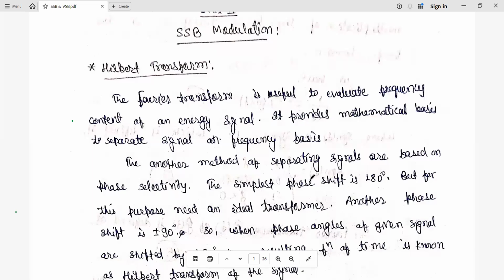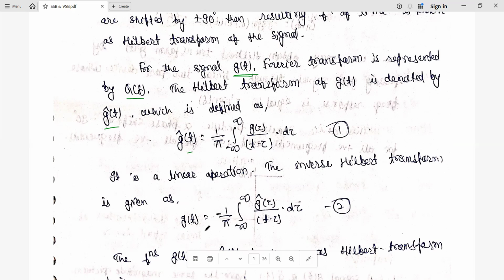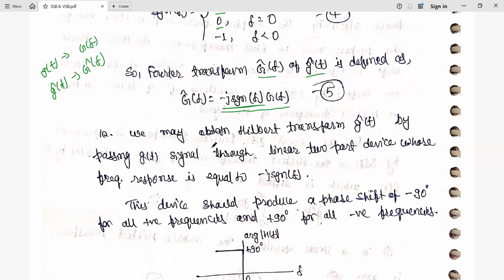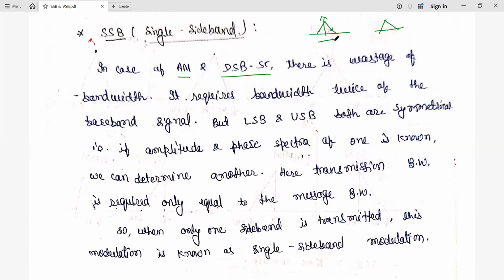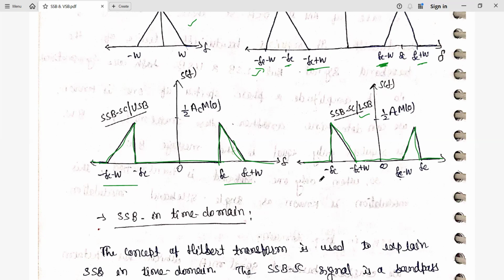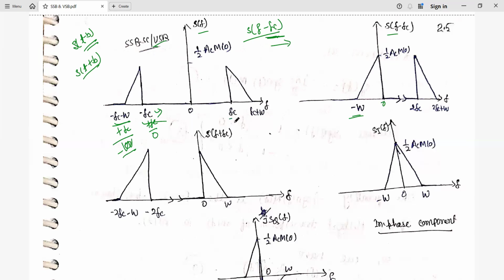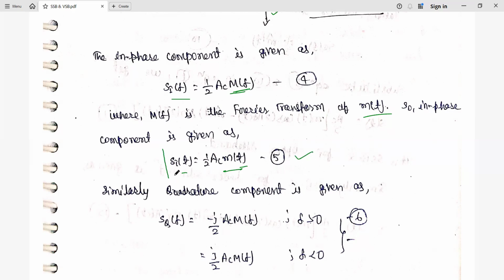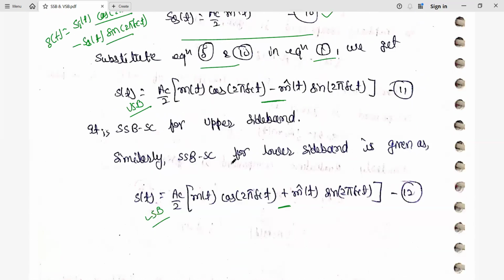Hilbert Transform || SSB Time & Frequency Domain Representation || Gate, ESE, University Exam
Hilbert Transform & SSB Time and Frequency Domain Representation | Analog Communication | DSB-SC to SSB Explained
In this lecture, you'll learn the Hilbert Transform and its crucial role in Single Sideband (SSB) modulation. We explain the time domain and frequency domain representation of SSB signals, how the Hilbert Transform introduces a 90° phase shift, and why it is essential for generating SSB using the phase shift method.

This video is ideal for B.Tech, B.E., Diploma, GATE, ESE, UPSC Engineering Services, RRB JE, ISRO, DRDO, and university examination preparation.

📚 Topics Covered:

Introduction to Hilbert Transform
Mathematical representation of Hilbert Transform
Time domain representation of SSB
Frequency domain representation of SSB
Analytic signal concept
90° phase shift using Hilbert Transform
SSB generation using Phase Shift Method
Upper Sideband (USB) and Lower Sideband (LSB)
Spectrum analysis of SSB signals
Advantages of SSB communication

⏱️ Time Stamp

00:00 Introduction
00:54 Hilbert Transform
07:54 Properties of Hilbert Transform
09:12 SSB (Single Side Band)
10:30 SSB in Frequency Domain
13:45 SSB in Time Domain